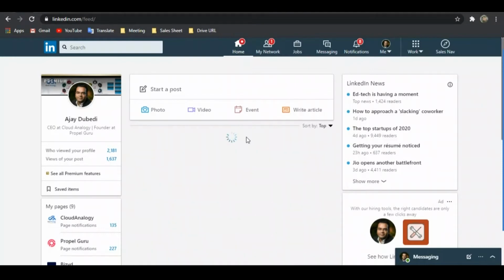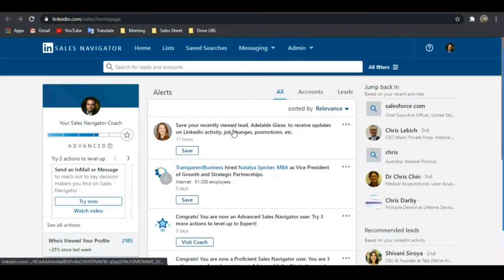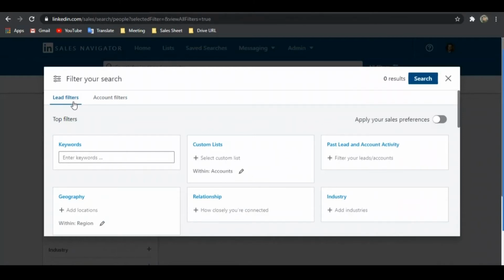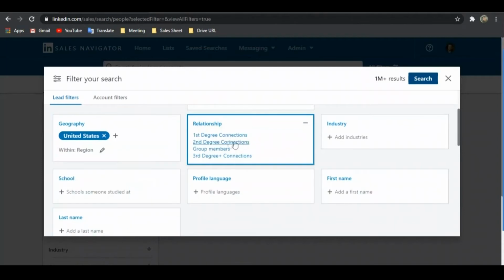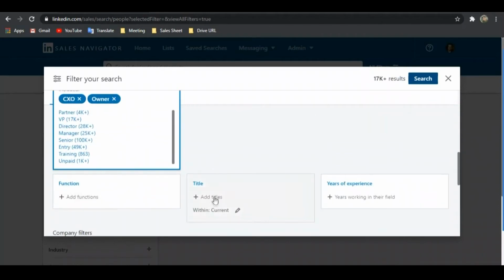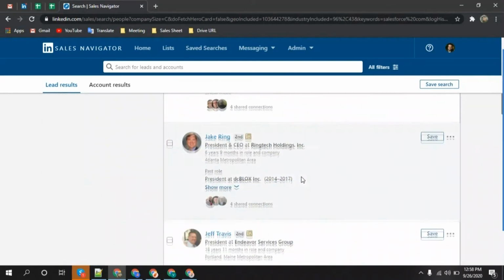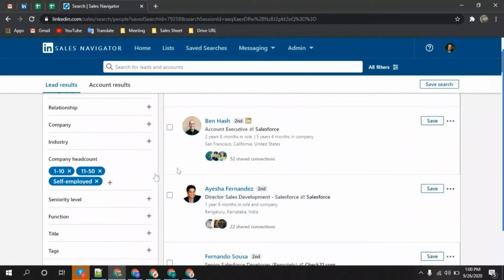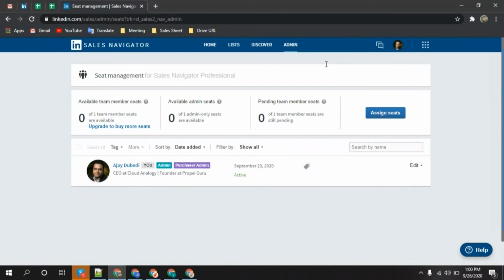LinkedIn Sale Navigator | How To Generate Targeted Leads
Watch out for our latest video in which our expert would be sharing with you the best ways to generate leads on LinkedIn.
LinkedIn, in today’s time, is considered to be the most effective business tool and is used by top businesses to generate great amounts of leads and conversions.
Learn, how to generate the targeted leads through LinkedIn and help your business to reach new heights.

Video Chapters
0:10 Table of Content
1:00 Basic Steps
1:40 Account filters
4:45 Saved Searches